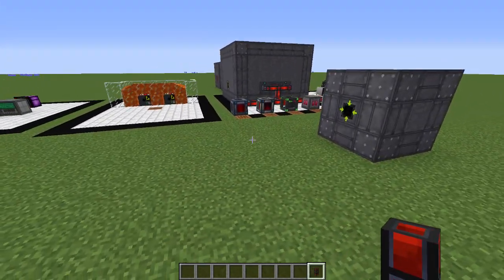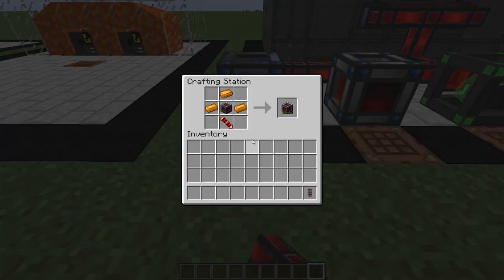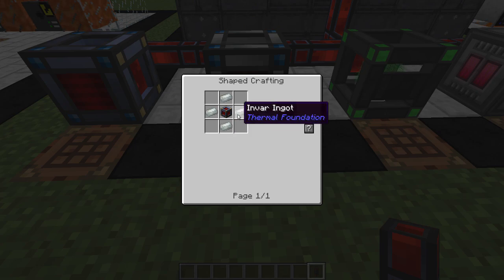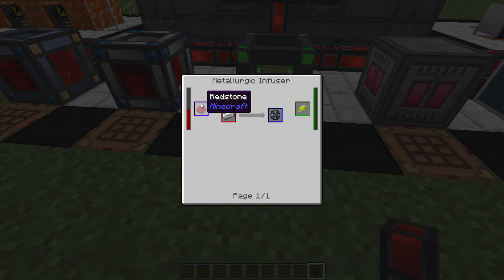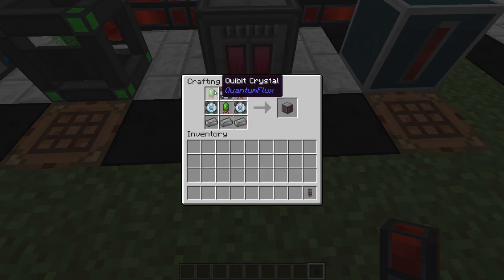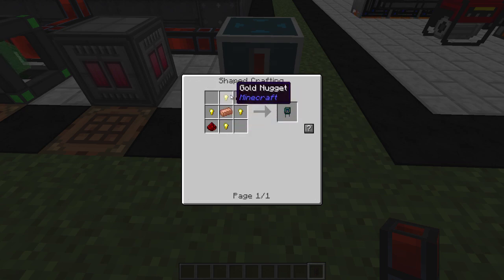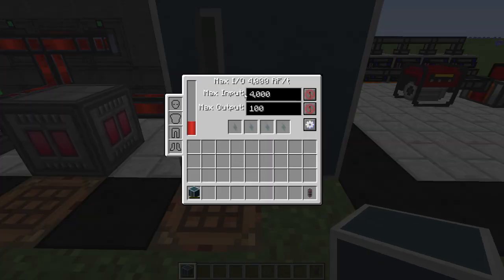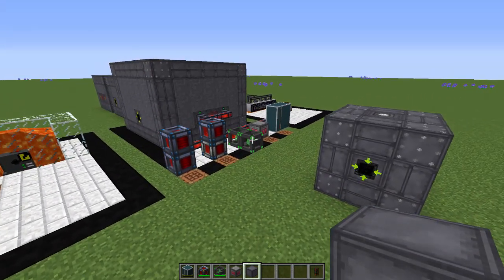Top 5 Early Power Storage ~ Modded Minecraft Early Game Tips!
Tips and tricks to help you get started in your Modded Minecraft career!

● xB Swag!

• Looking for a great server host? Check out CubedHost!

"Within reason you‘re free to do whatever you want with screenshots and videos of the Game. By “within reason” we mean that you can‘t make any commercial use of them or do things that are unfair or adversely affect our rights. If you upload videos of the game to video sharing and streaming sites you are however allowed to put ads on them."